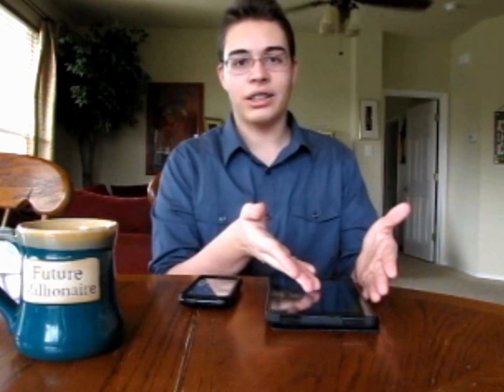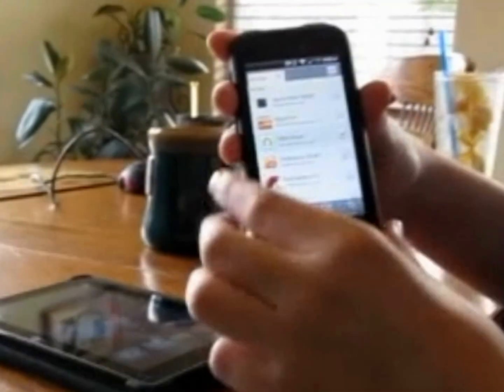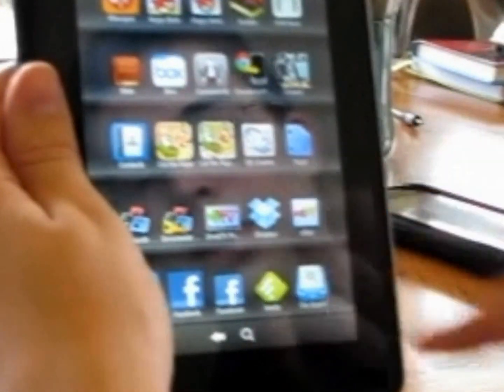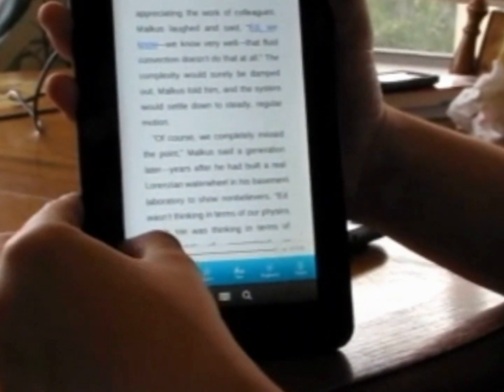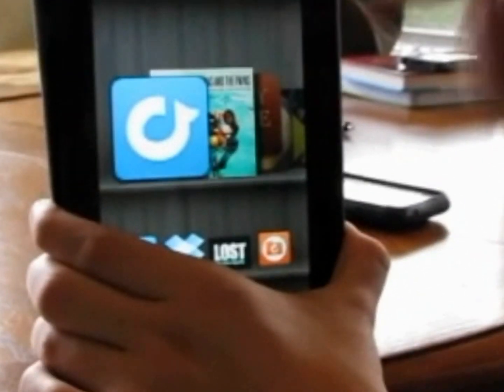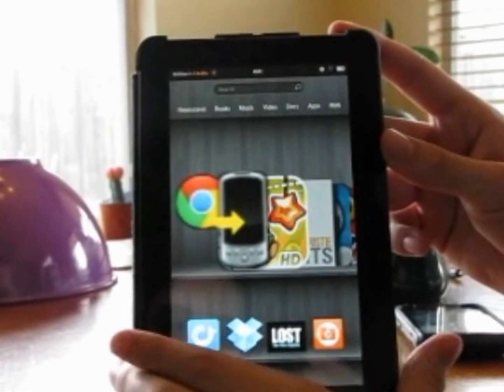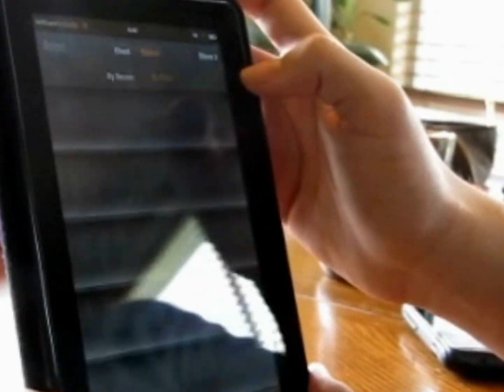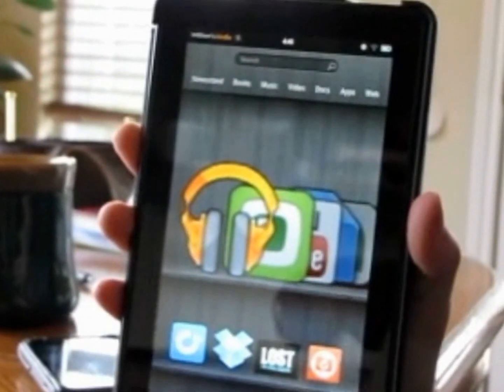Install non-amazon market apps on kindle fire without rooting!